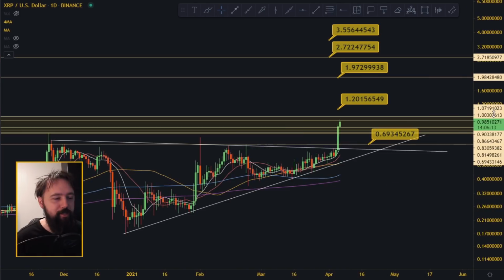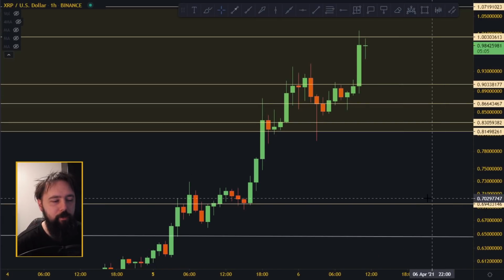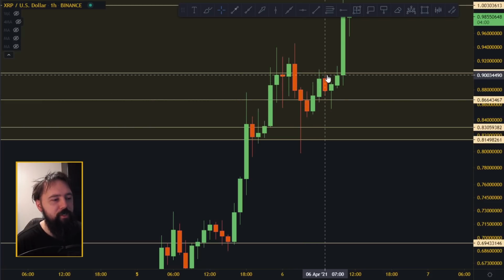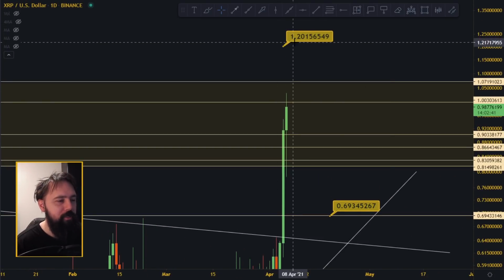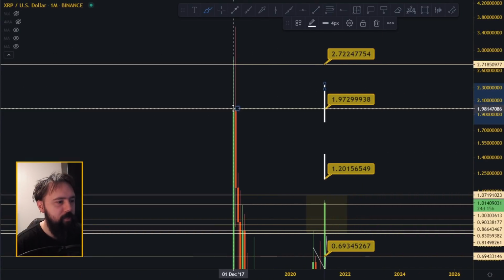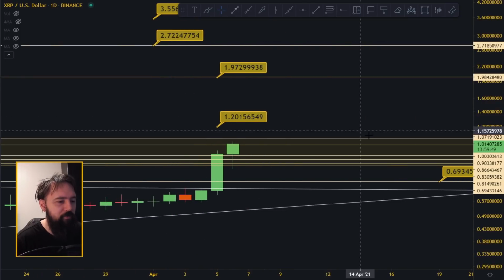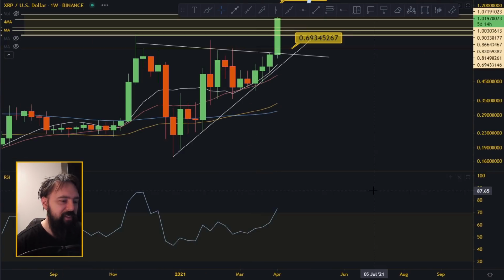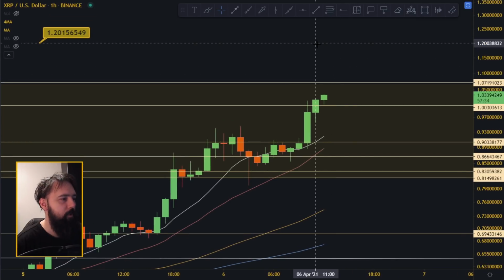XRP BREAKING ALL RESISTANCES!!! LOOK AT THESE TARGETS!!!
In today's video, we are doing XRP technical analysis and we will try to figure out next move for XRP price!

⭐ Do analysis on Tradingview and trade on Binance.

________________________________ THE END